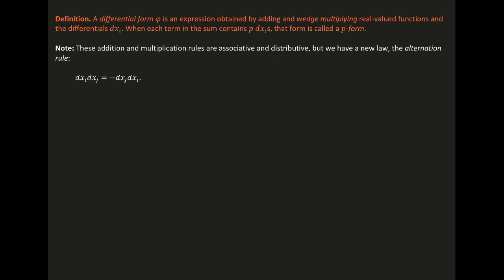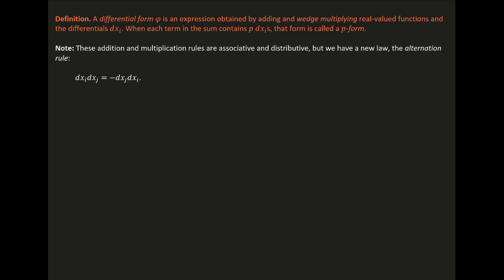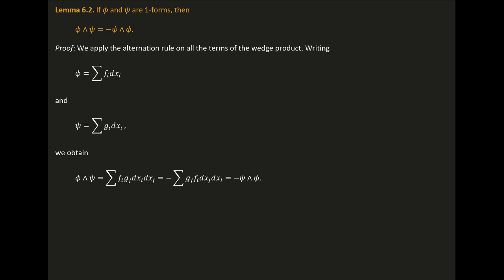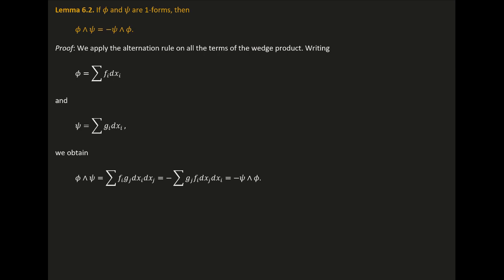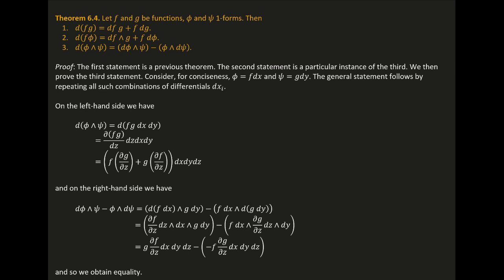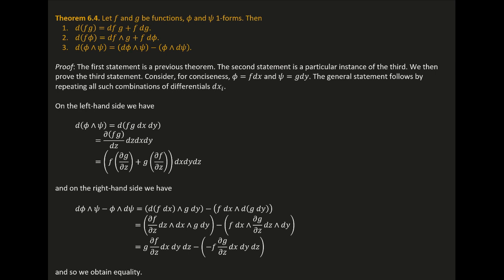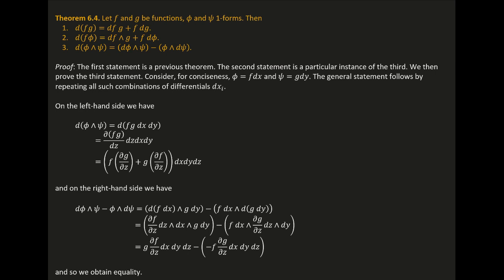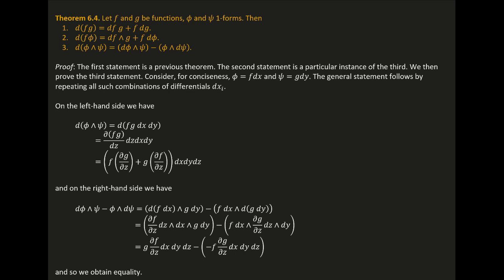Differential Forms (You've Got to be 'Clidean Me, Ep. 6)